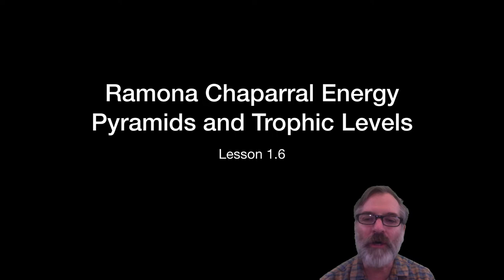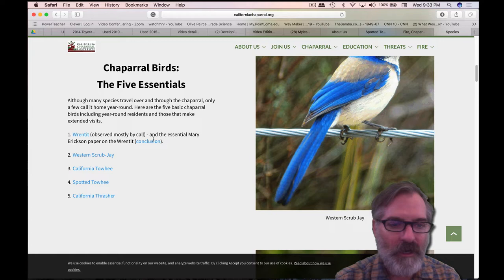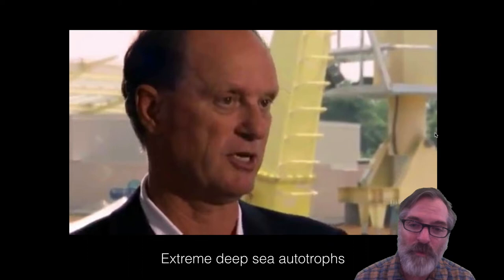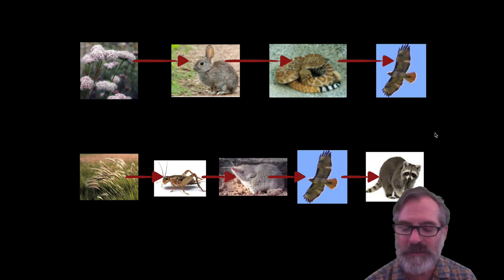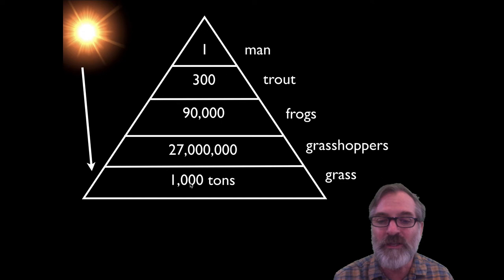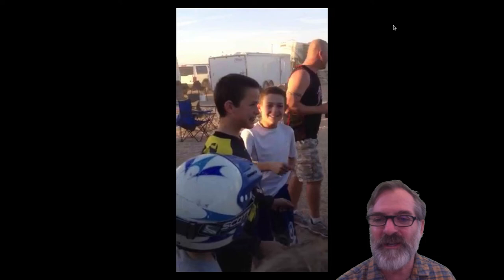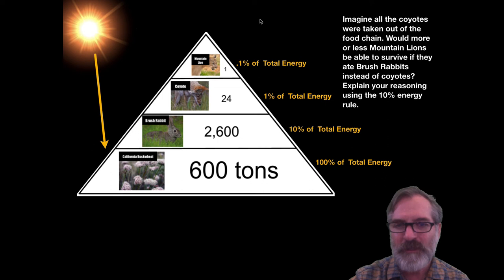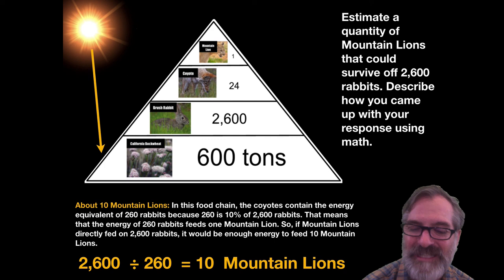Ramona Chaparral Energy Pyramids and Trophic Levels